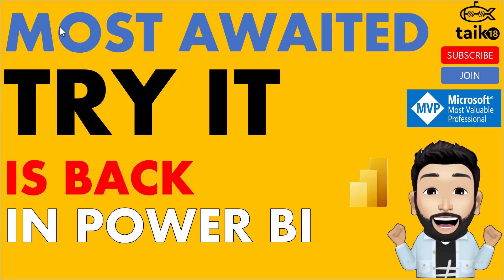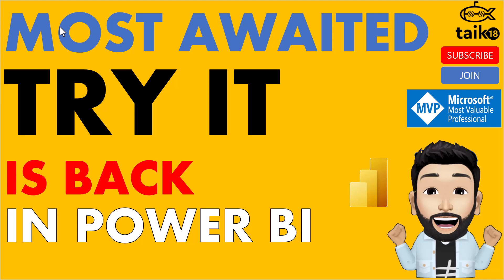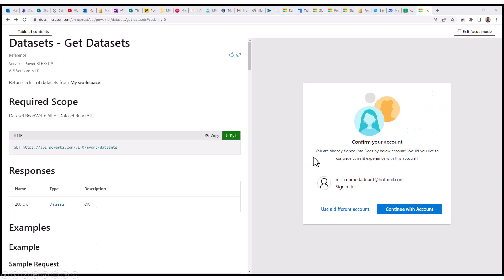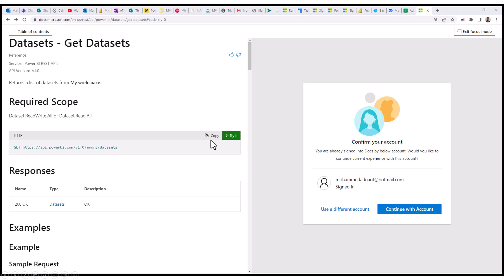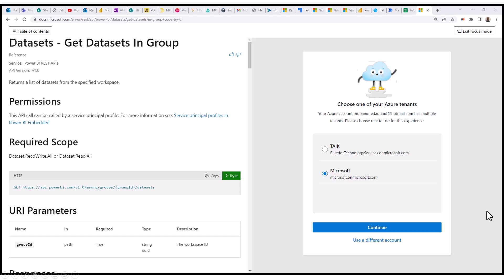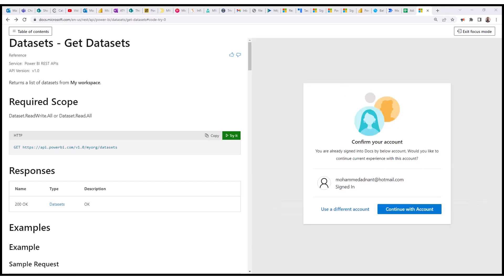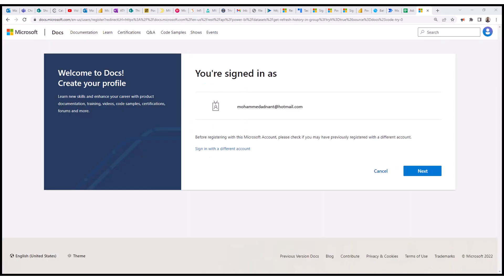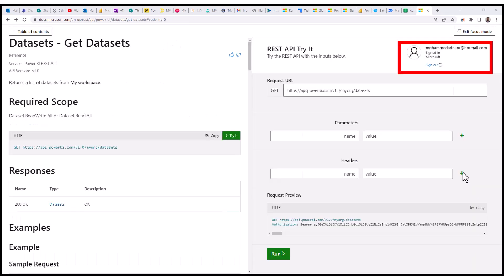Power BI Rest APIs Try it option is back now by TAIK18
Exciting news for Power BI users! The Try it option for Rest APIs is back and better than ever, thanks to TAIK18. Now you can easily explore and test the capabilities of Power BI Rest APIs without any setup or coding required. Don't miss this opportunity to enhance your data analysis and visualization with Power BI!
source Microsoft